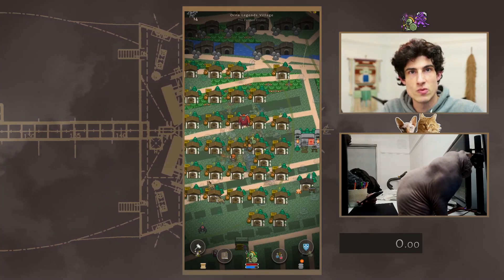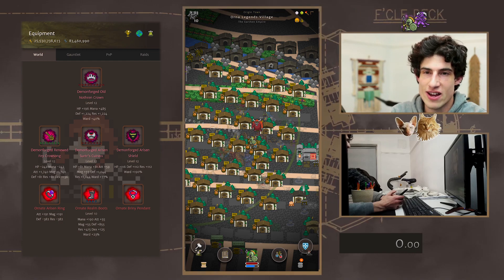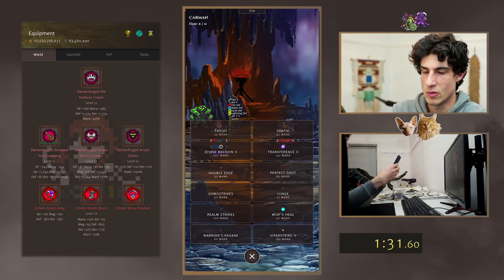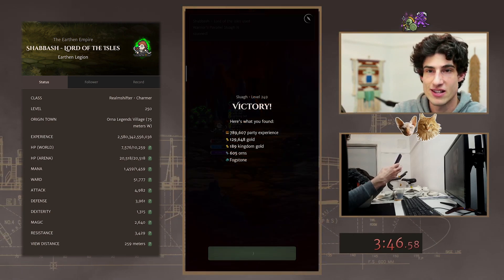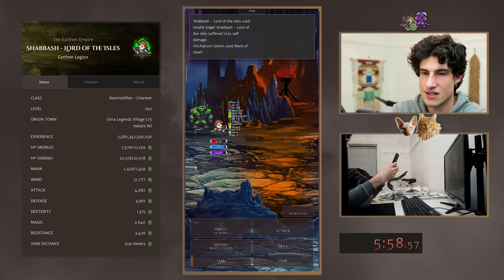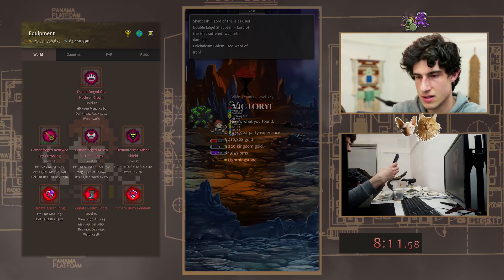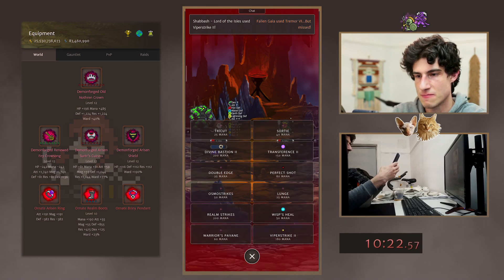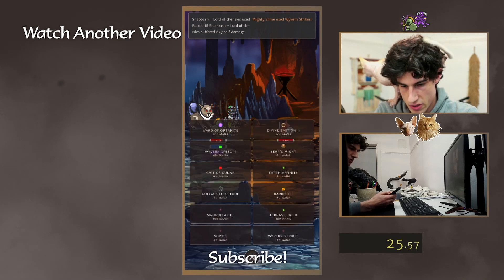Orna - Speedrun - Tier 10 Endless Dungeon - 100 Floors - Realmshifter Charmer first run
We finally managed to complete an endless dungeon speedrun and posted a (currently) respectable time. Orna dungeons give us a perfect platform for speedrunning so why not make it a thing? Can YOU beat my time?

Rough set of rules I used for this run:
- 100 floors
- Endless normal dungeon
- Build swapping is allowed (class/spec/pet etc.)

Build: Realmshifter - Charmer - Orichalcum Golem (Buffing with Gilgamesh + Crystalis weapon)

Please get in touch if you fancy getting involved with more of these types of runs!

TIMESTAMPS
0:00 Introduction
0:49 Failures
2:48 Successful run start

Loose and unconfirmed streaming schedule:
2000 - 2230 UTC - Mon & Thu

I'm determined to improve the quality and quantity of OrnaRPG content out there!